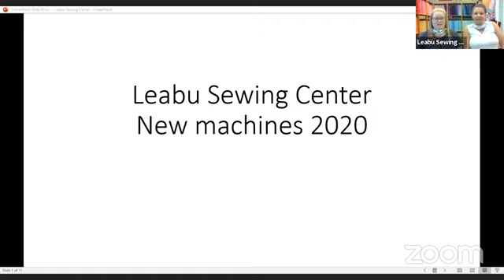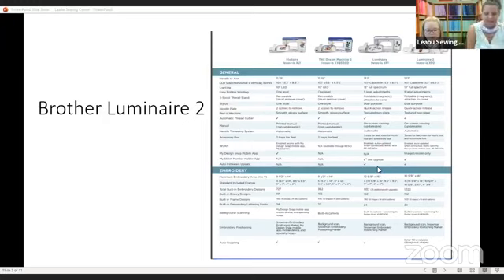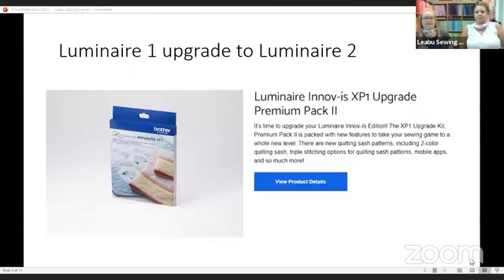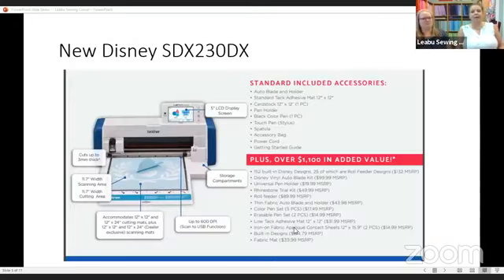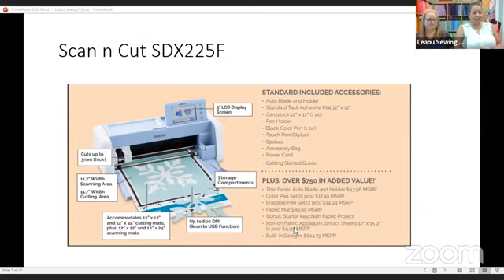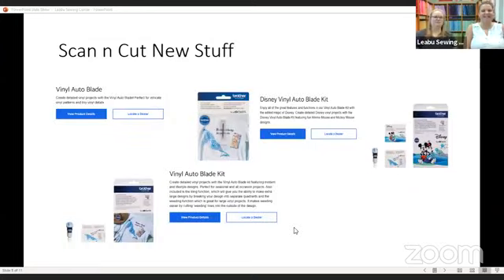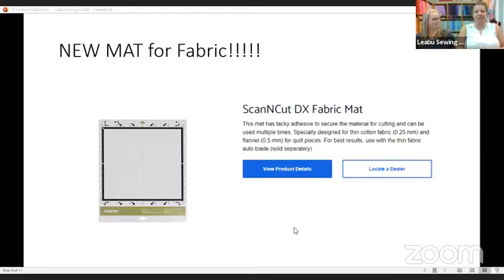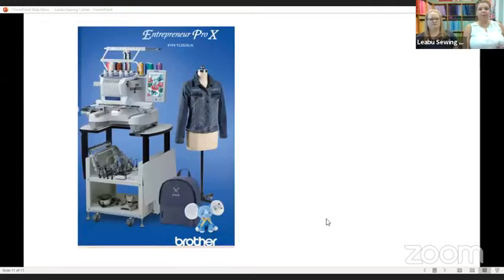Whats New with Brother August 2020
Join Lisa and Sarah as they talk about the fun new Brother products being released.